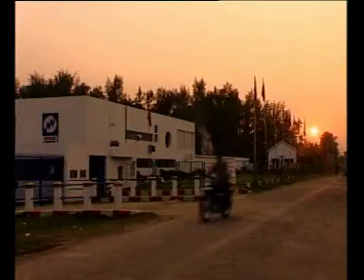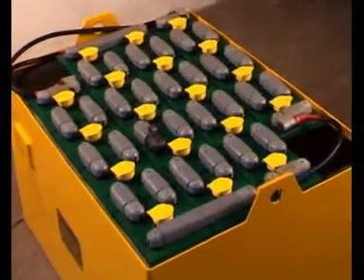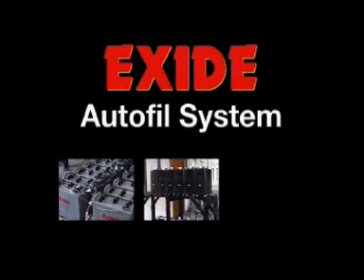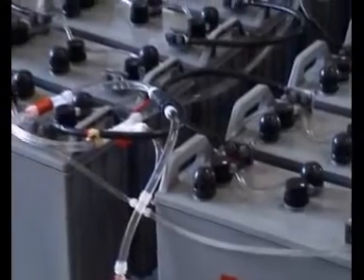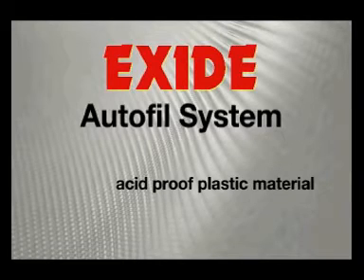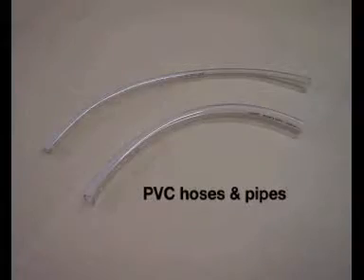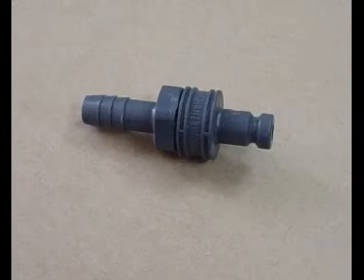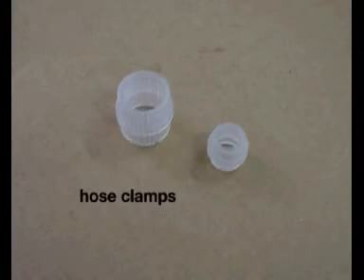Exide Battery Autofill System for FORKLIFT TRUCK's TRACTION BATTERY